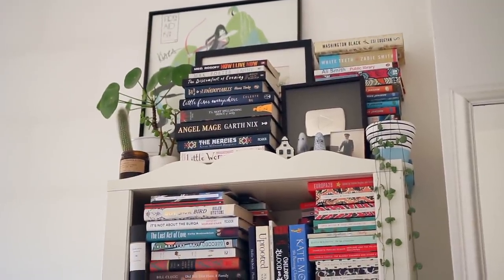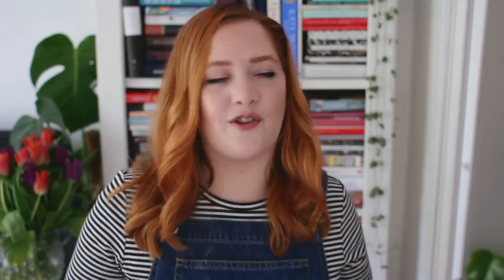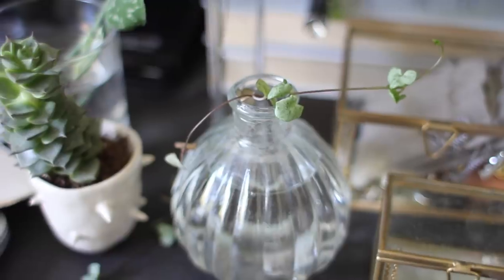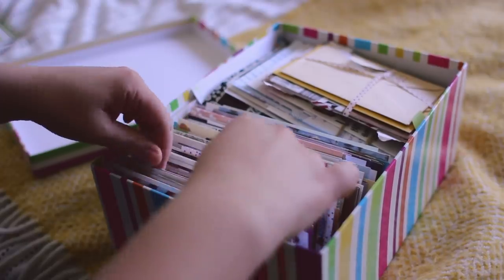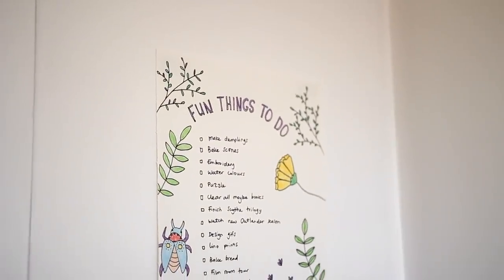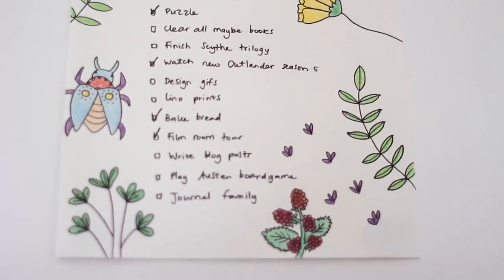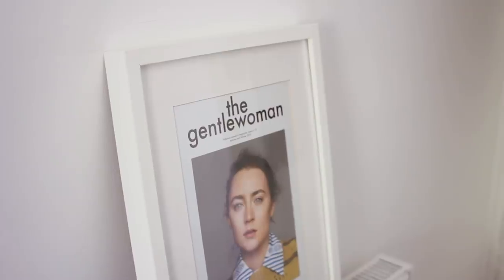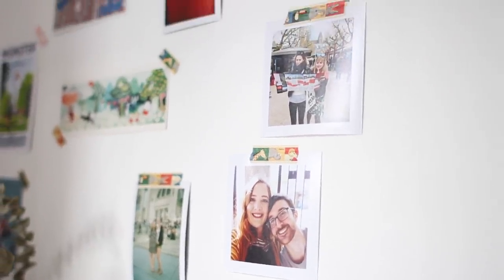🌿 Cottagecore and Book-lover London Room Tour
After living in our flat for 2 years, Rosianna and I decided to create our room tours at the same time, so you could take a peek into our flat. This video contains books that were gifted to me by publishers.

Some of the items mentioned (a great way to support small businesses!)
Maddy Vian's Etsy shop

Hoi! I'm Sanne. Seven years ago I moved from the Netherlands to London, where I'm currently working as a freelance social media producer, event host and content creator. I've been making videos for 10 years and on my channel I talk about books (quite a lot), translation, the publishing industry, London, travel and career and creativity advice. If you're looking for your next book to read, need a confidence boost before starting your internship/new job or want to follow my journey trying to reach new creative and freelance goals, you're in the right place!

🌙some of my favourite videos I’ve made 🌙

✏️captions ✏️
You can help me out by contributing captions/subtitles on my videos. Thanks so much to everyone who’s already contributed! A guide:

✨workshops + panels ✨
I host talks, workshops and moderate panels on topics from BookTube to working with brands/infuencers, how to start a YouTube channel, building your personal brand online and much more. I also host author Q&As, panels and other publishing events.

📖book reviewing policy 📖
I can currently only accept a small number of books for review and I don't accept self-published books. I enjoy reading classics, dystopian/apocalyptic novels, historical fiction, sci-fi and a variety of graphic novels, YA and contemporary literary fiction. Any questions? Please get in touch via email.

🌙where is your accent from? 🌙
I was born and raised in the Netherlands, studied English Lit at Leiden University (also in the Netherlands), studied in the US for 3 months and have lots of American friends. Now that I live in London, I still mostly have my American accent, but with lots of British vocab mixed in.